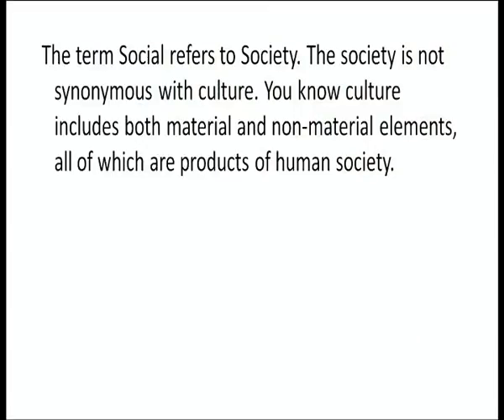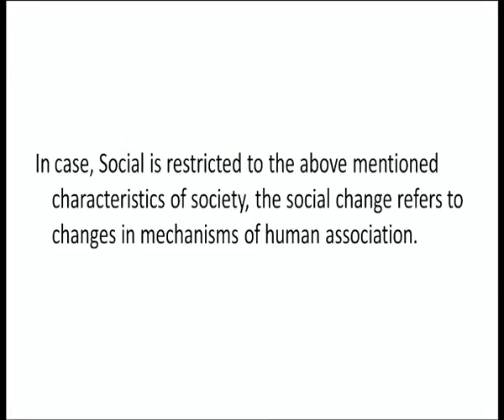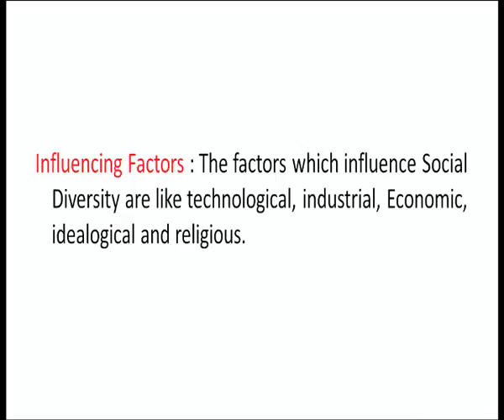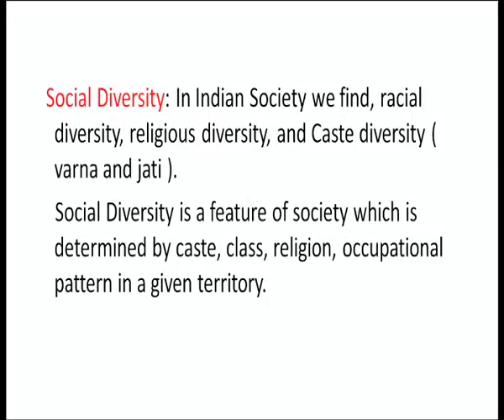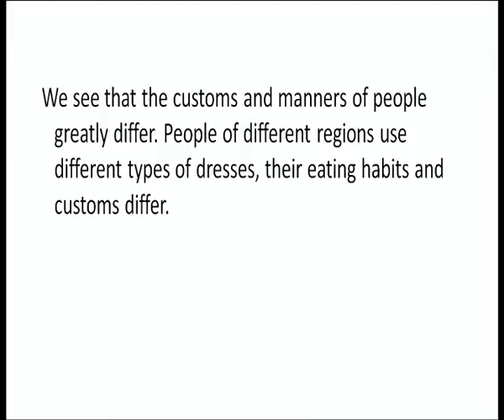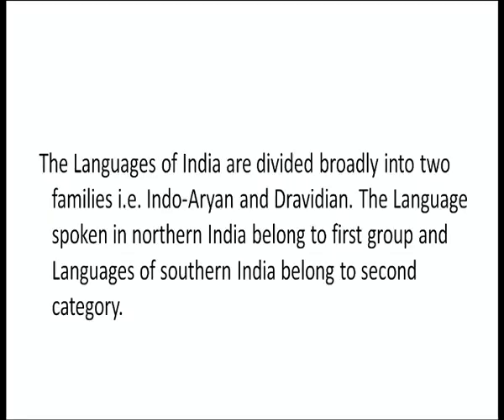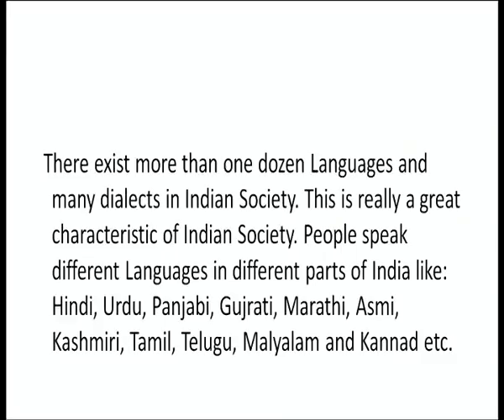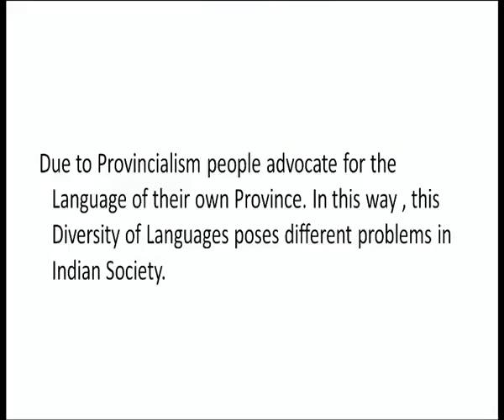India's Social-Cultural and Linguistic Diversity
Subject : D.El.Ed.
Course Name : Course 509-Learning Social Sciences at Upper Primary Level